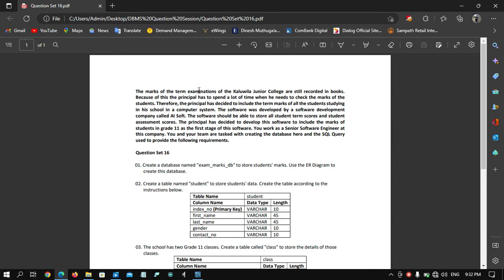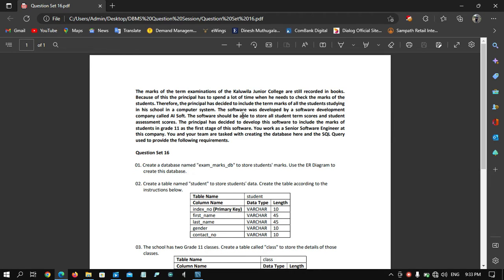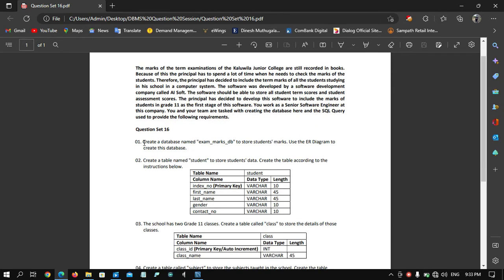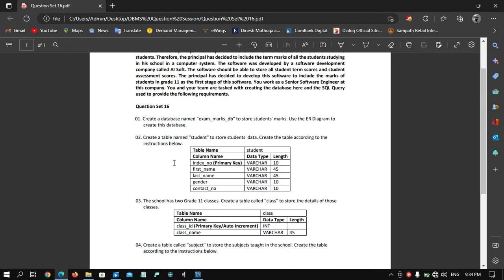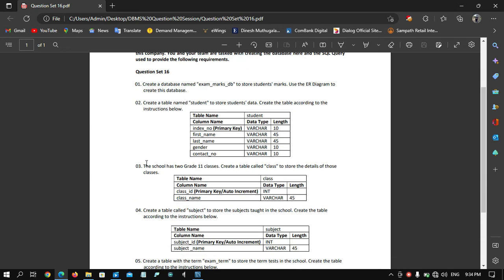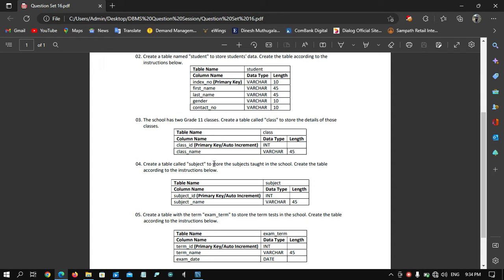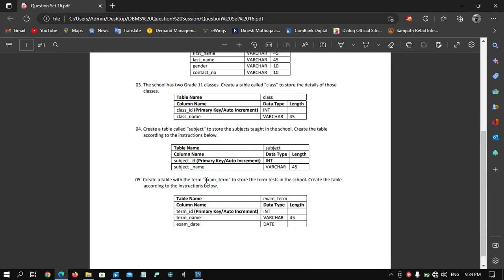Data Base Task 16 | 1st Year | Java Institute | Sanithu Ruwanpathirana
Explain how to create a Normalized Database table as mentioned in the problem when creating an ER diagram related to a given problem using MySQL Workbench software.